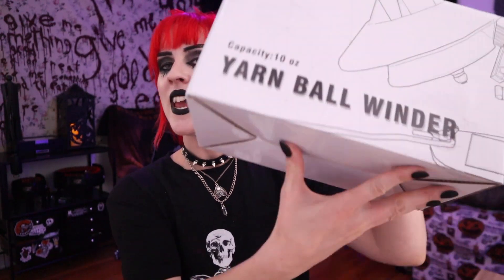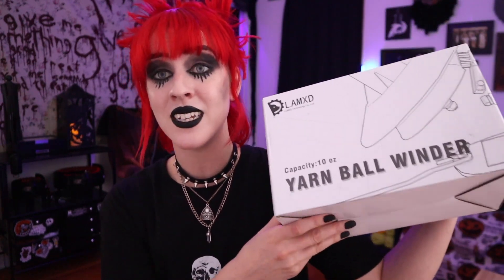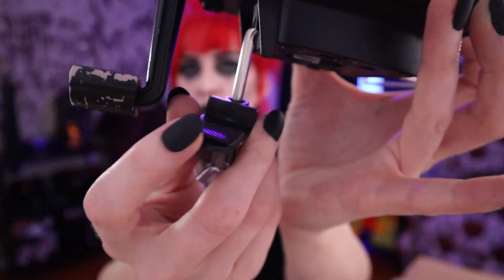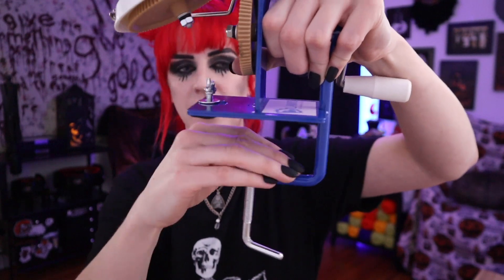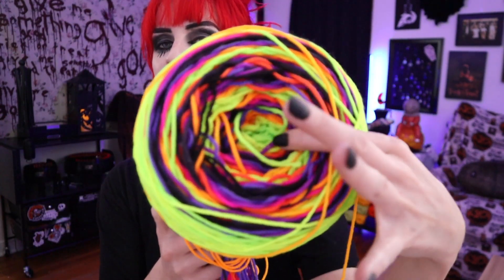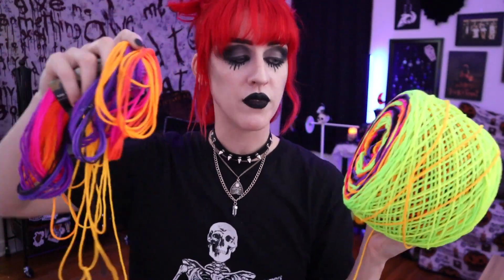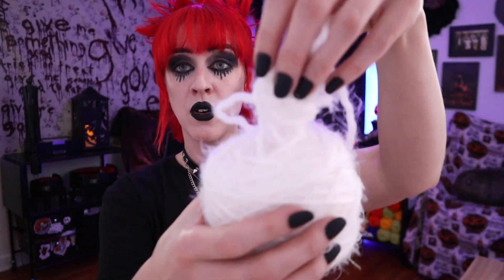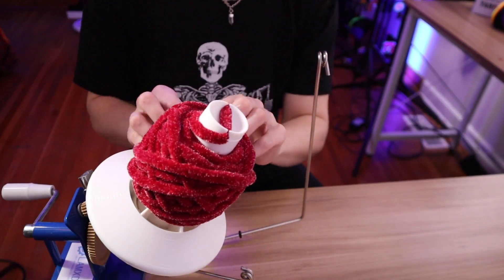YARN WINDER REVIEW JUMBO VERSION ~ DO YOU NEED ONE?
Review of the jumbo yarn winder to see if it's a must have for the Yarn Dungeon.

LAMXD Jumbo Yarn Winder

Halloween Merch has arrived!